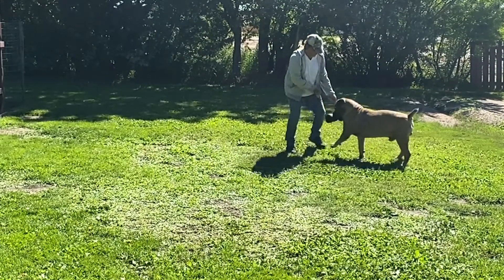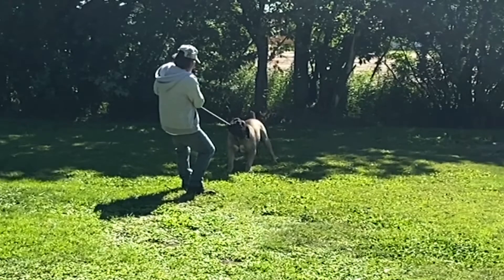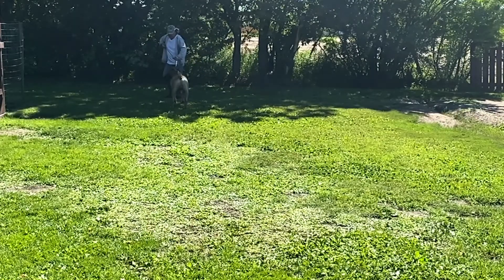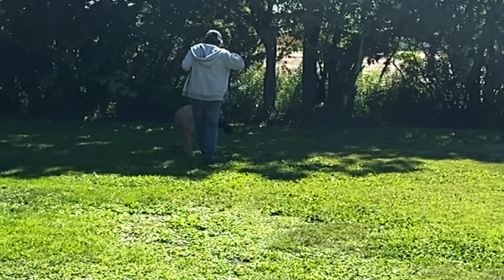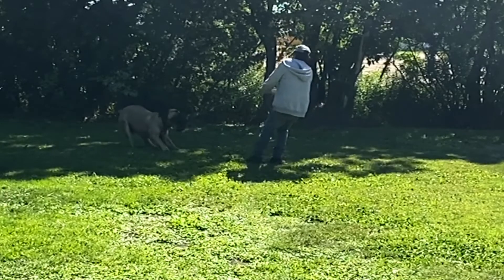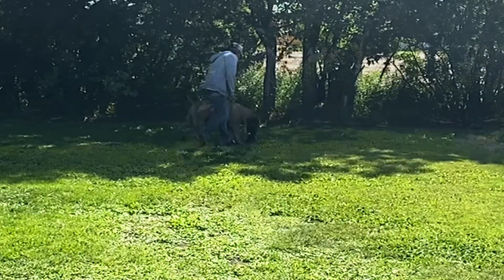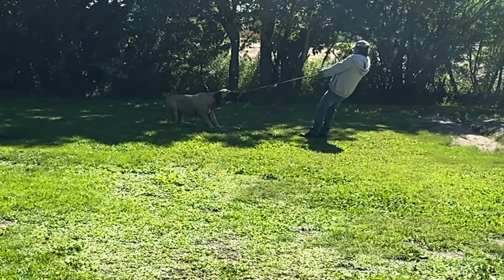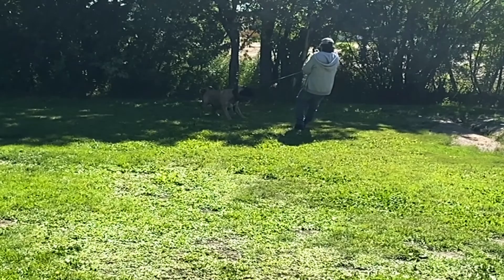Boerboel Rebuild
In this video I discuss how I am going to restore our Boerboel Man O' War back to his previous condition.

Don’t forget to leave your questions in the comments and give us a “like” if you enjoyed our content.

Last Video:
Old School Dog Training

Social Media IG: @largedogxperience
Filmed: iphone
Editing Software: Adobe Premiere Pro 2021
Editor: Rae Bradt